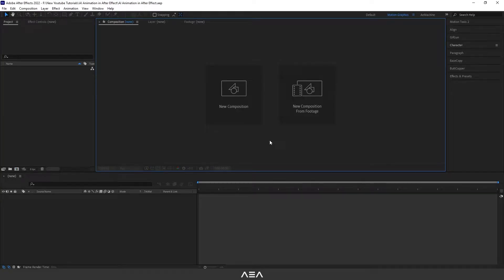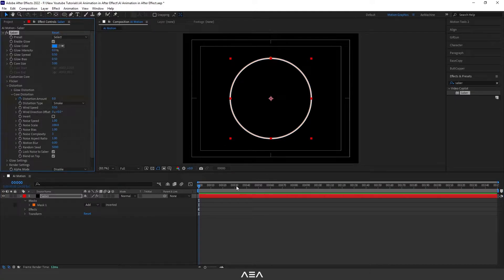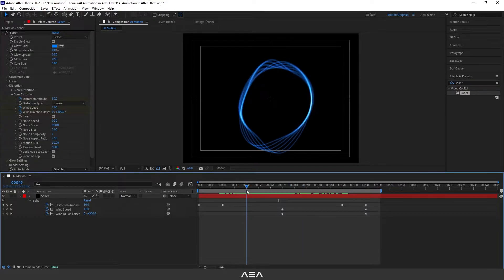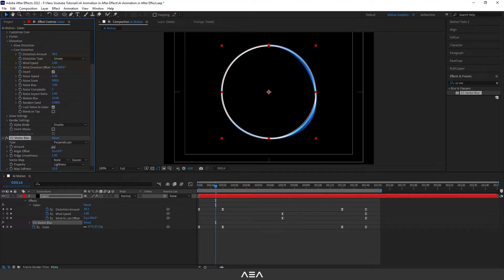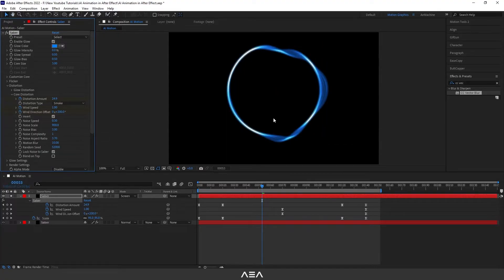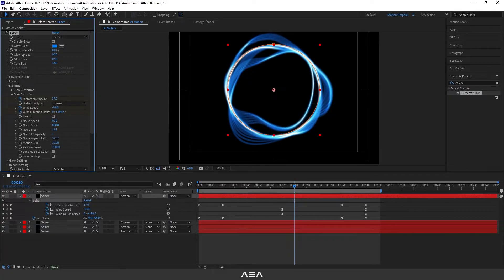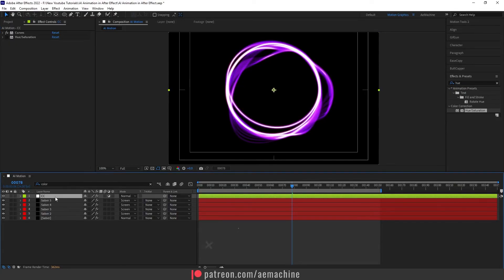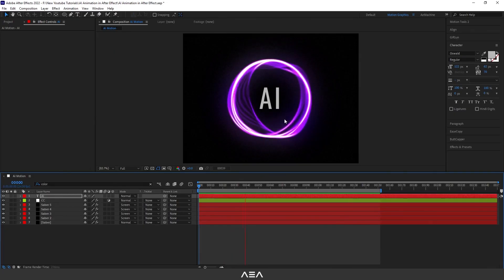A.I Artificial Intelligence Animation | After Effects Tutorial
Hi everyone,

In this After effects tutorial, I will show you how to create this modern A.I (Artificial Intelligence ) Animation. with the help of the free video copilot saber plugin. these kinds of animation are trendy for websites, and UI so let's see how you can create this excellent effect.